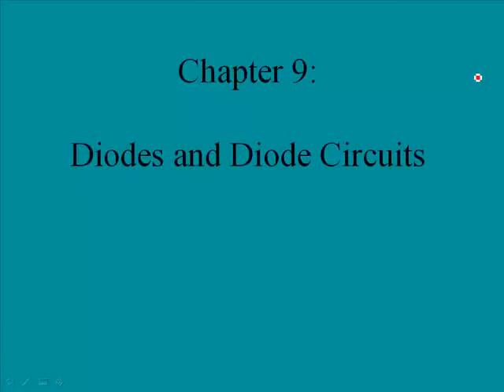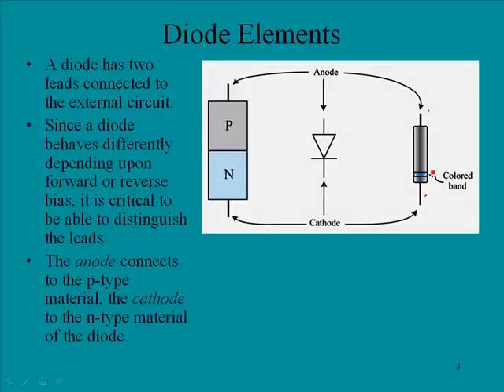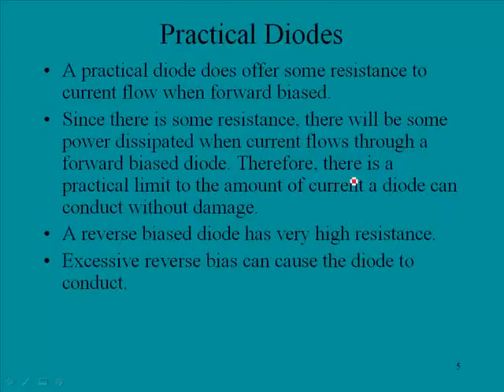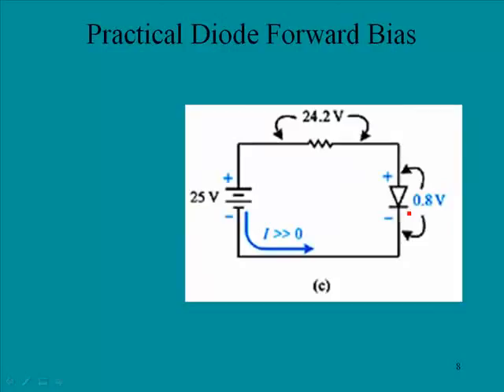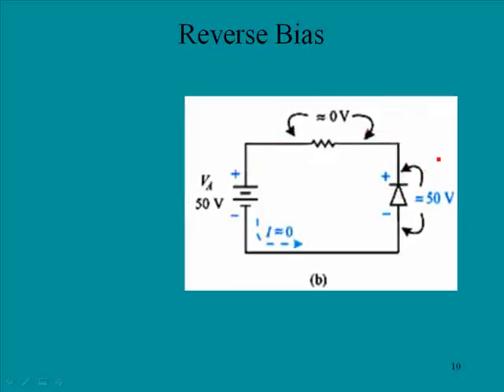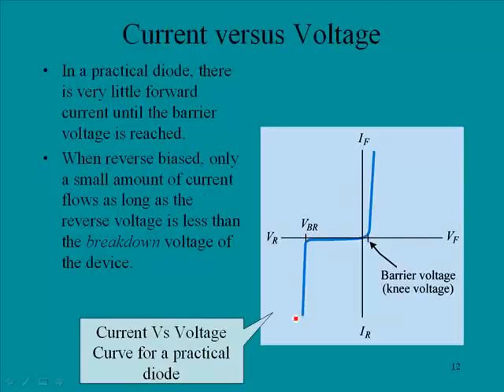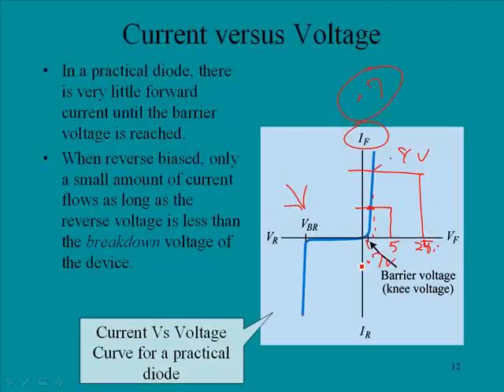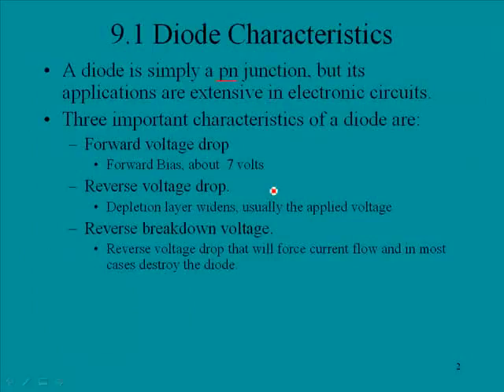9 1 Diode and Diode Circuits